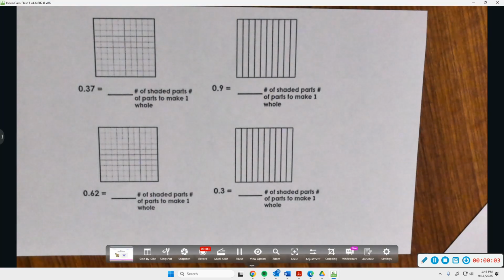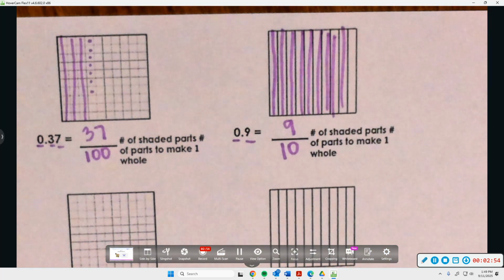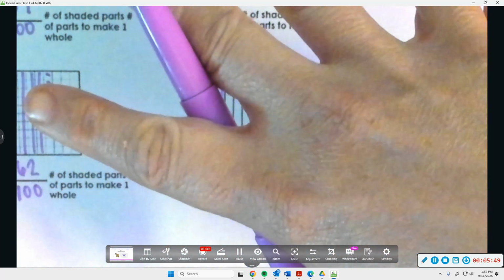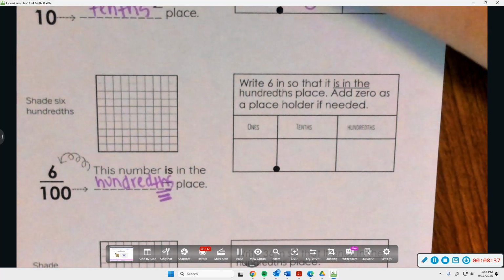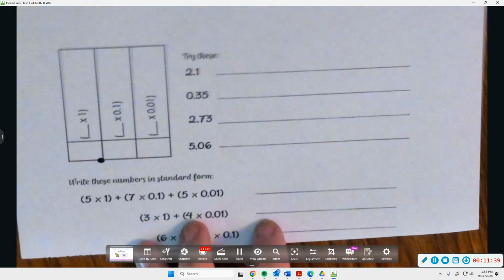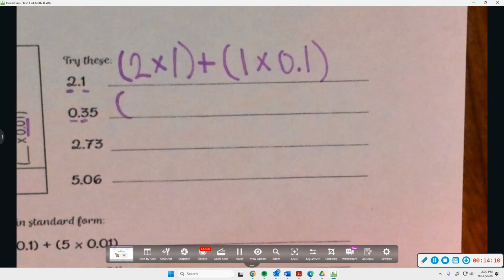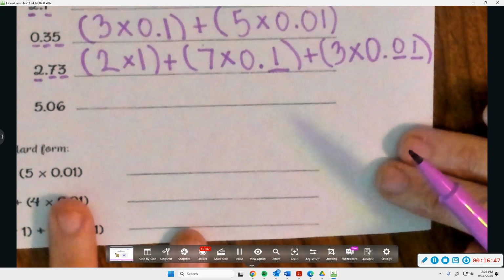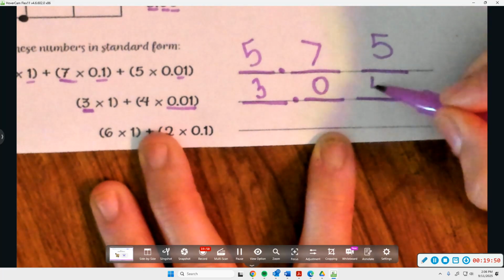Decimals, Fractions, and Expanded Notation